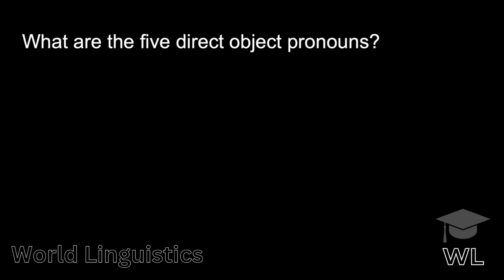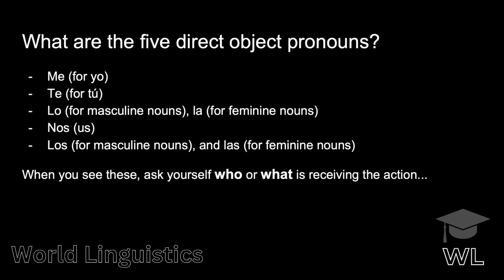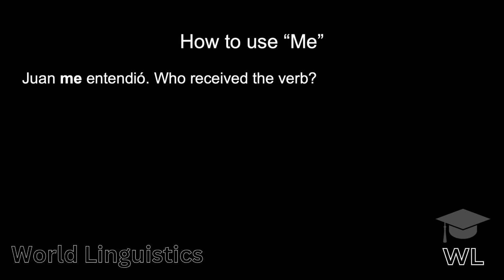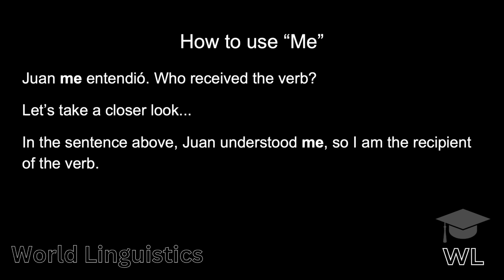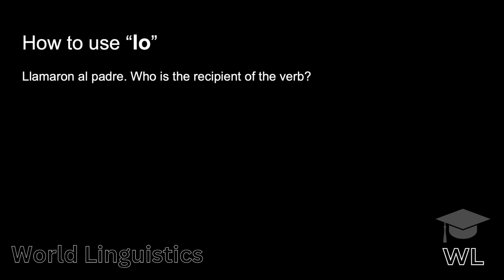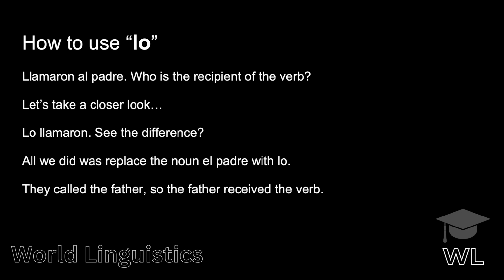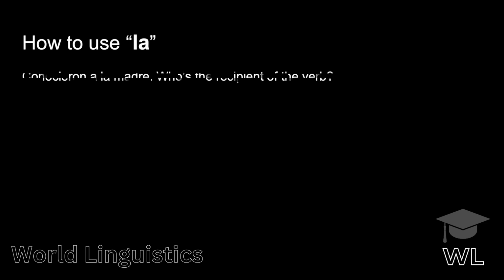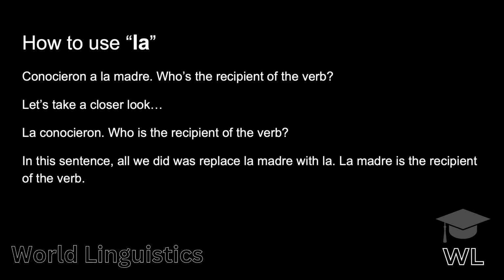How to Use Direct Object Pronouns In Spanish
Welcome to World Linguistics! The road to multilingualism starts here!

In this video, we'll learn how to use direct object pronouns in Spanish.

Follow our podcast: anchor.fm/worldlinguistics.

to save 55% on select subscriptions at Babbel.